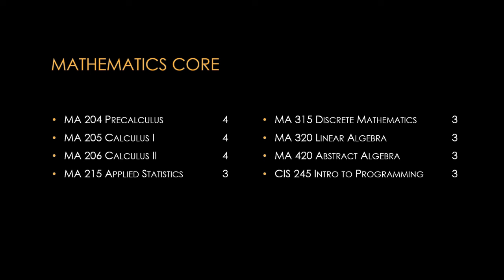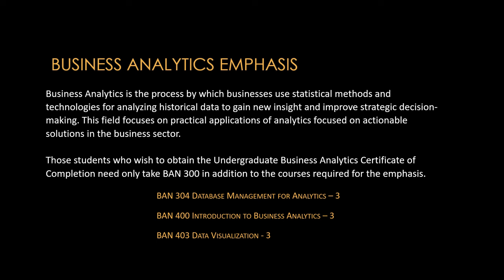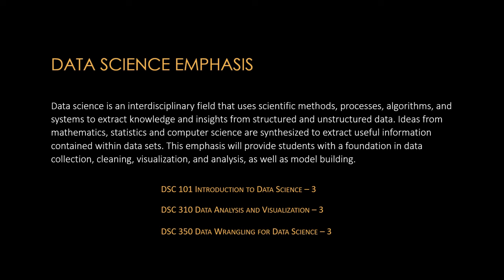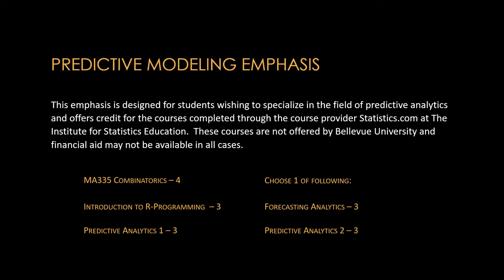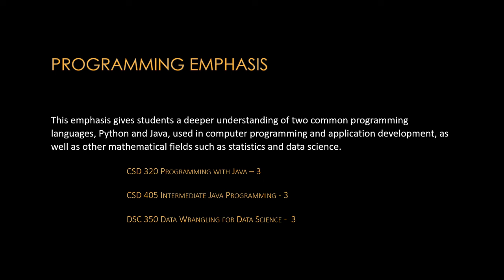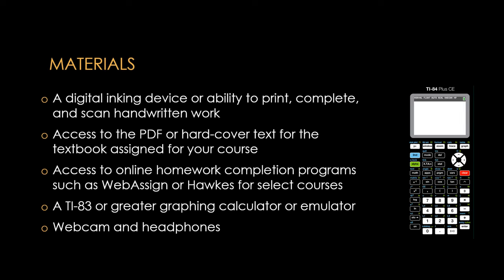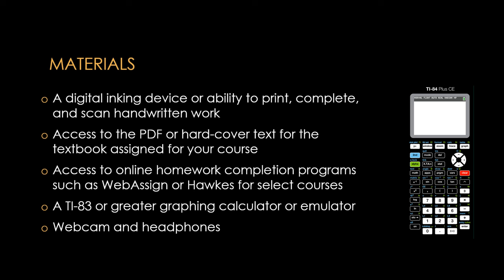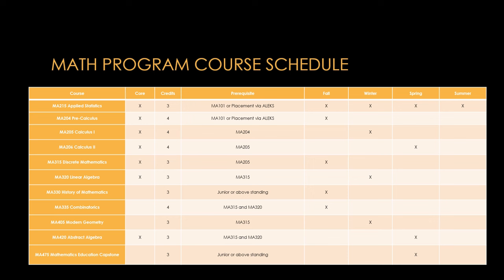Bachelor of Science in Mathematics at Bellevue University Program Introduction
Interested in pursuing your bachelor of science in Mathematics at Bellevue University? Watch this video to learn more!